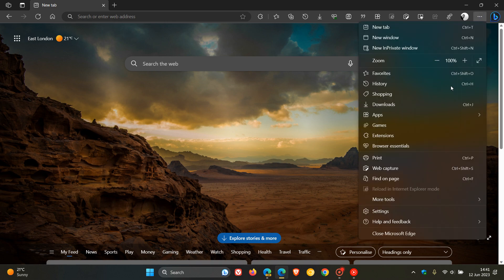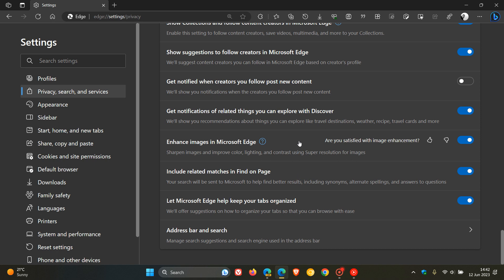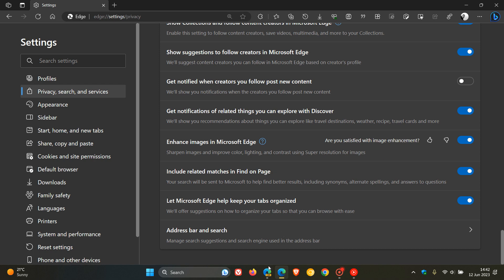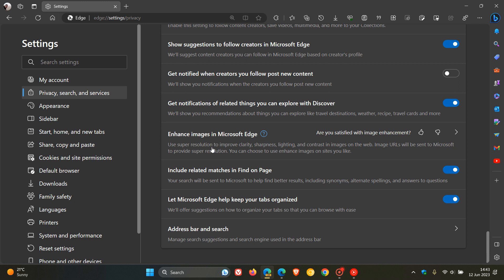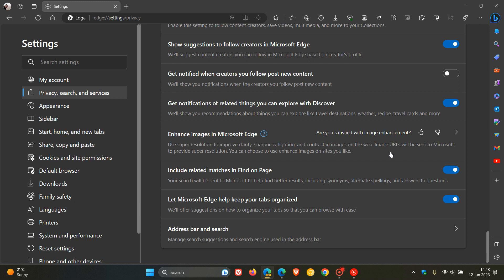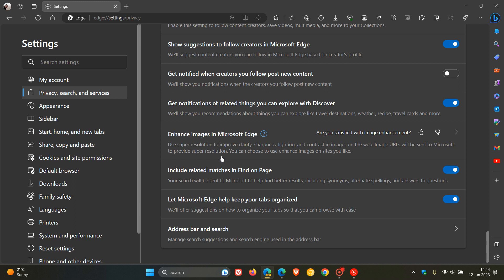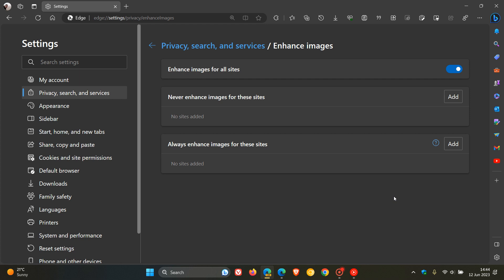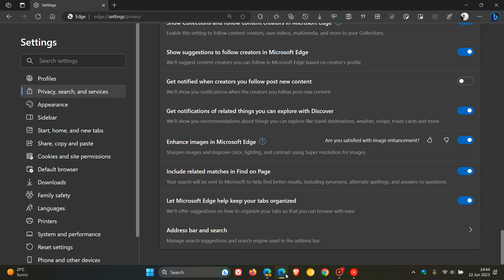UPDATE Edge's Enhance images feature is sending image URLs to Microsoft, here's how to disable it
As previously posted, there is a setting to disable/enable Enhance images in Microsoft Edge, that sharpens colour, lighting and contrast As spotted by Leopeva64 on Reddit, in Edge Canary, Edge now lets you add specific sites where images will not be enhanced and the description of this feature has been updated to make it clear that "image URLs will be sent to Microsoft to provide super resolution", which for some users could be a privacy concern.